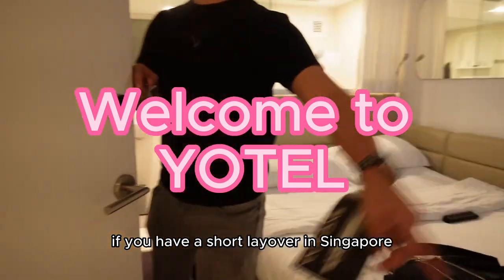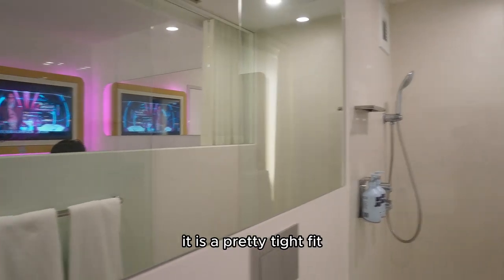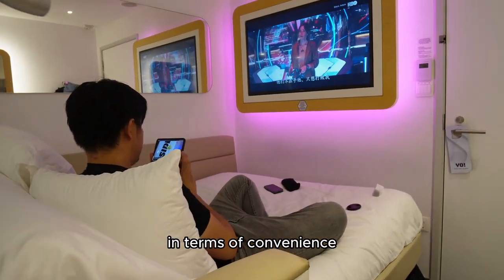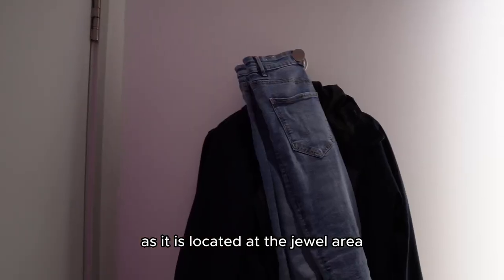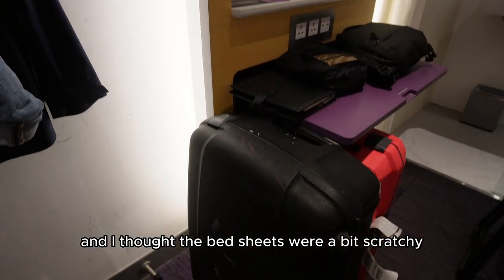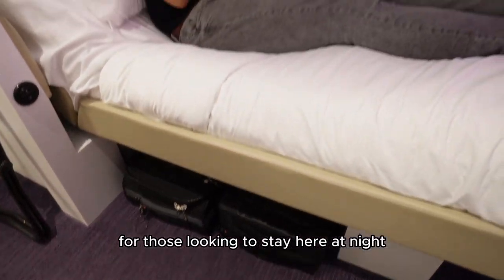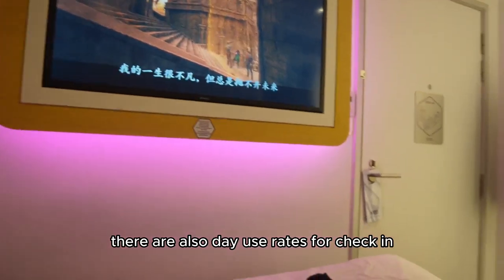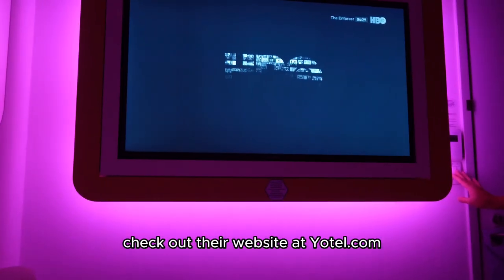Yotel in Jewel Changi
For those looking for a short layover stay, Yotel is one of the more affordable and convenient options you can look to.

Tip: You have to clear immigration first, as it is located at Jewel Changi area.

2nd Tip: Best to use if your layover is more than 7 hours as they have a day use rate that starts from 11am to 6pm and another that starts 6pm until 12pm the following day.